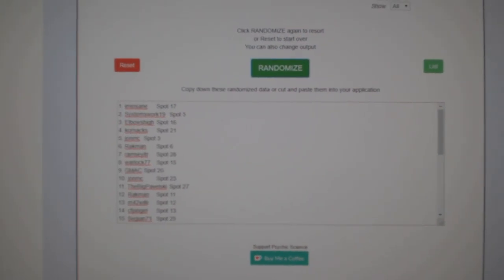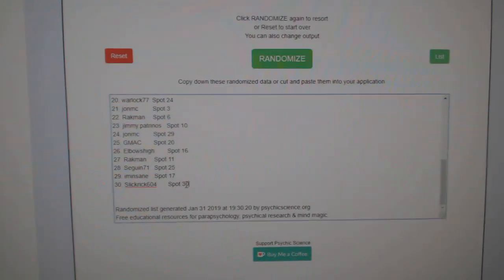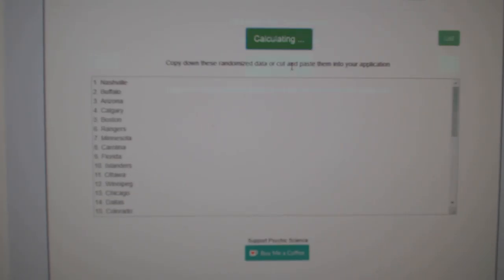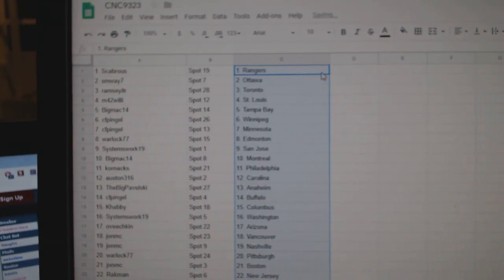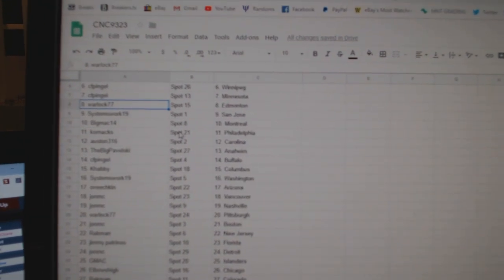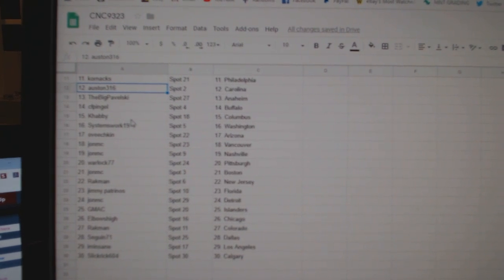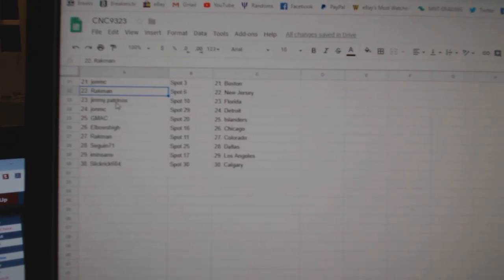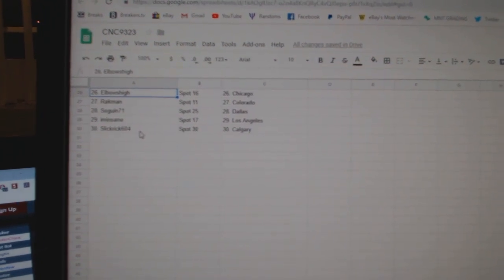Team Randoms - C&C 9323